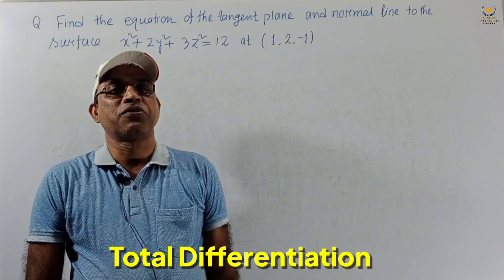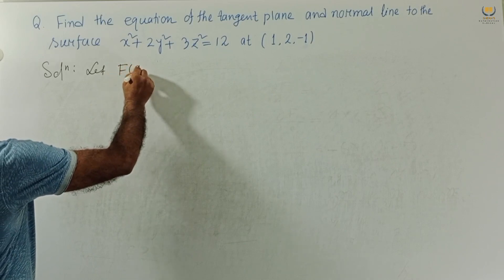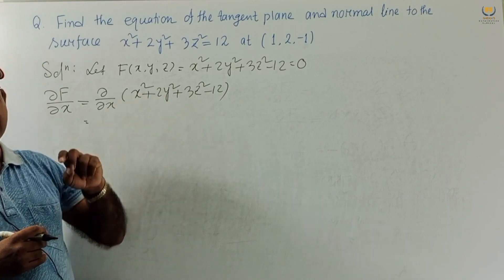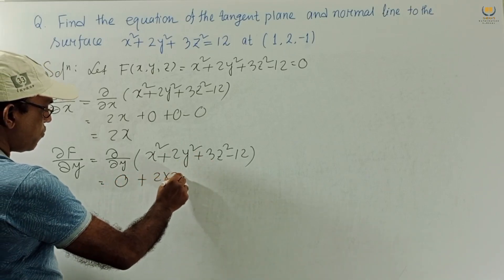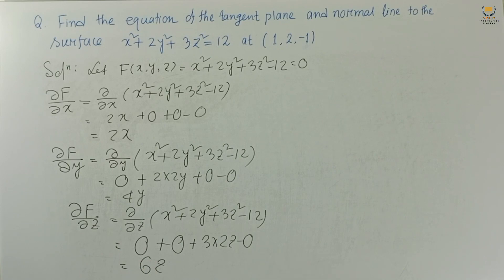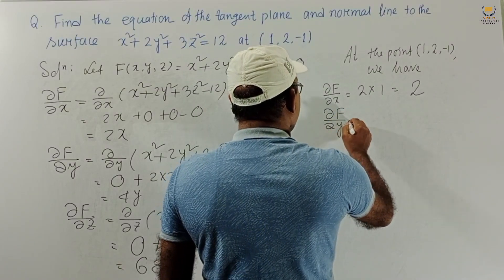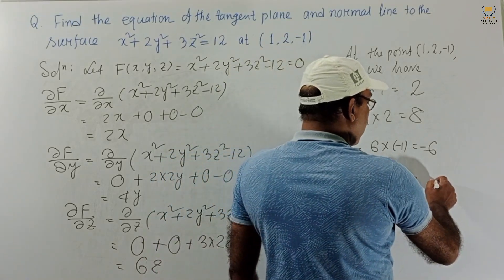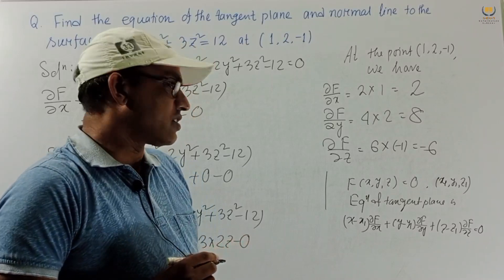Equation of tangent plane and the normal line to a given surface part-5 by Rahimuddin Sheikh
Equation of the tangent plane and the equation of the normal line math B.Tech# B.Sc. apsc gate gate2023 total differentiation # partial Derivatives